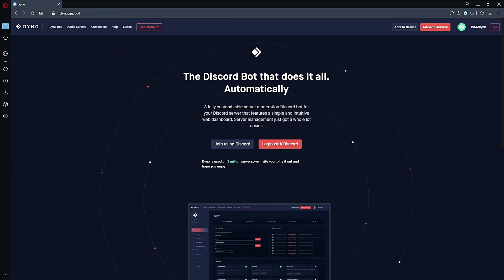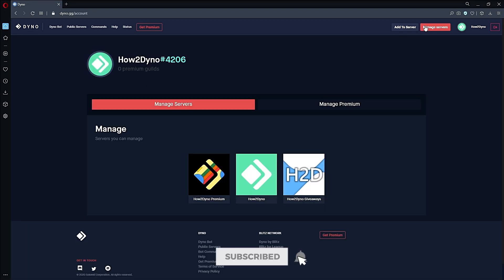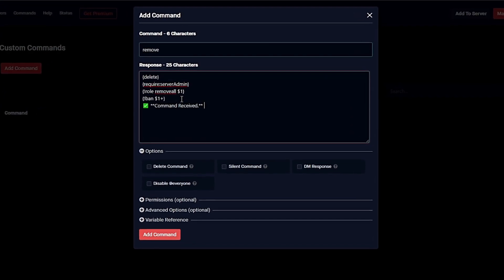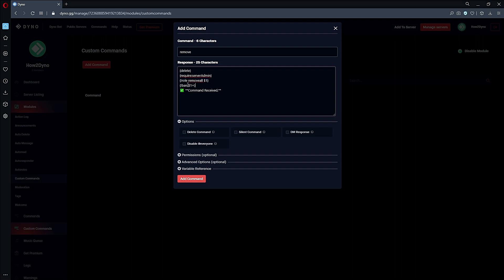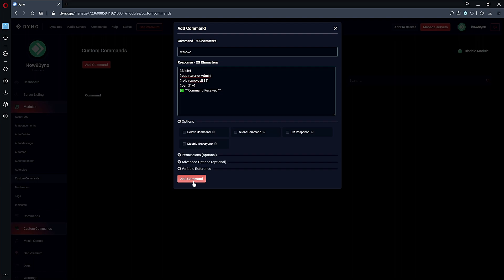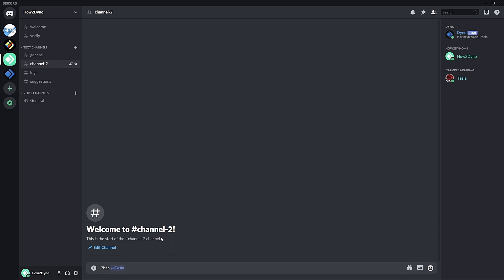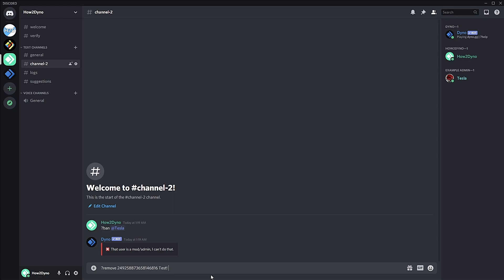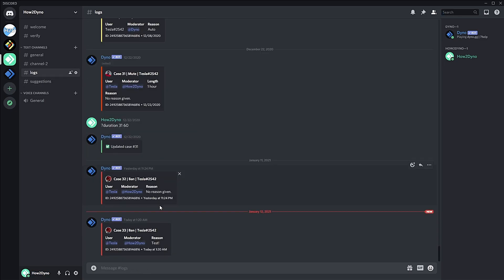Dyno Bot Tutorials - How to Remove Server Staff (Custom Command)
Welcome to another How2Dyno Tutorial! Today in this "How to" guide, I will show you how to remove/ban members on your server staff using a custom command! This is to be used in situations where a staff member is abusing power.

》 Can't copy and paste? Try this

==CUSTOM COMMANDS==
?remove

{delete}
{require:serverAdmin}
{!role removeall $1}
{!ban $1+}
✅ **Command Received.**

==CUSTOM COMMAND END==